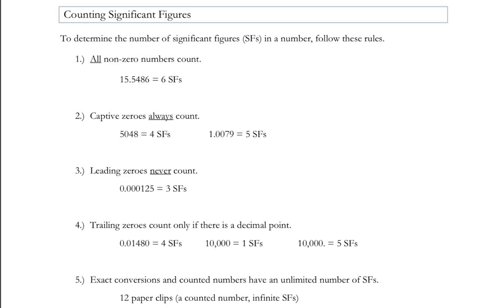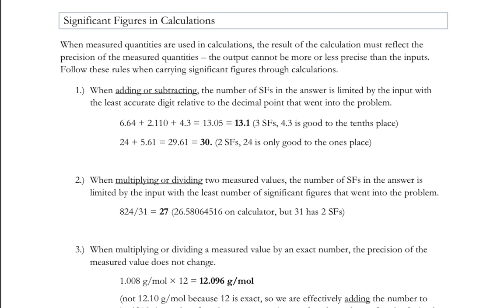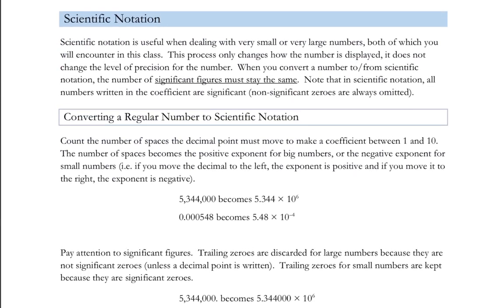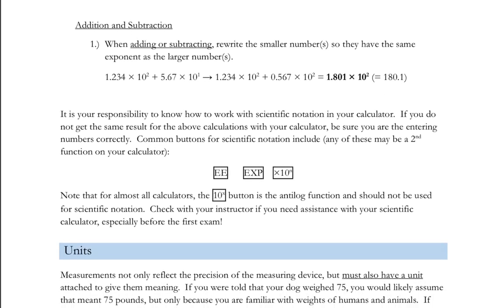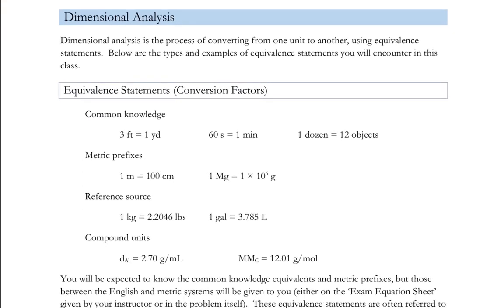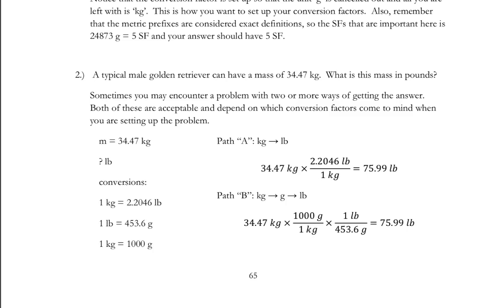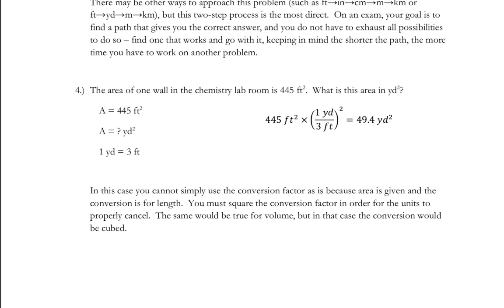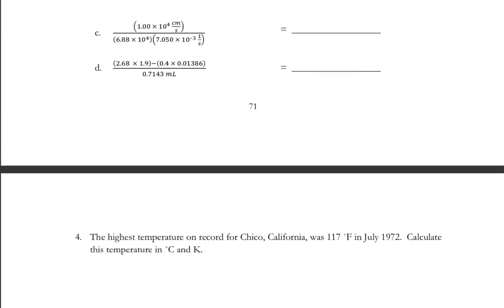Chemistry 1 Sig Fig Activity Video